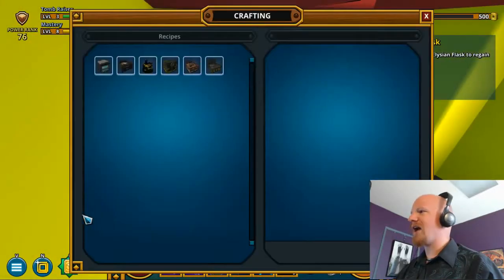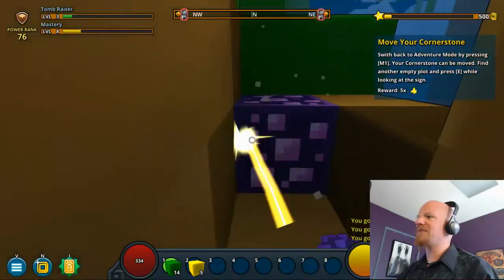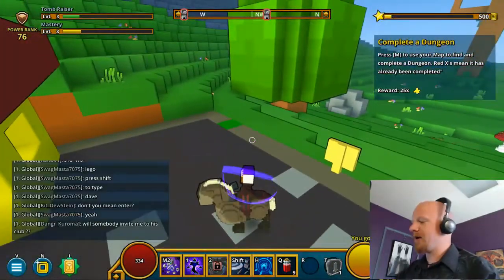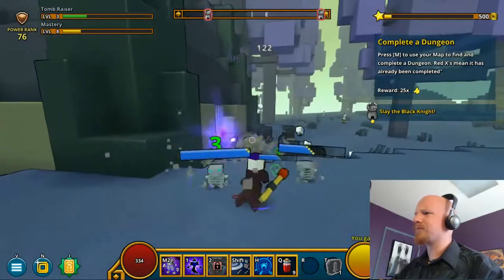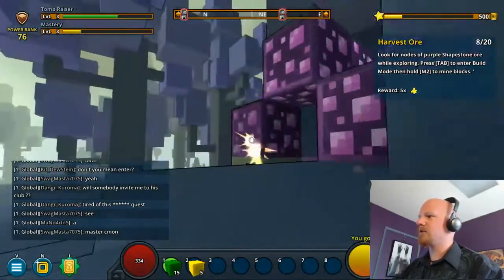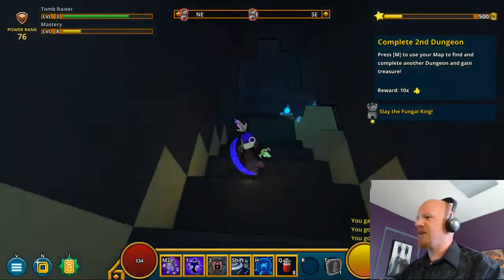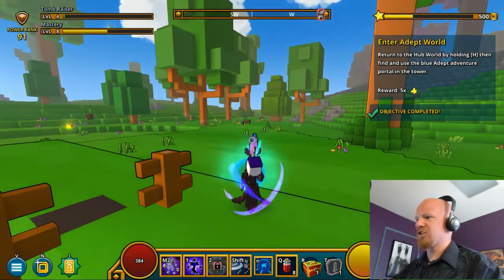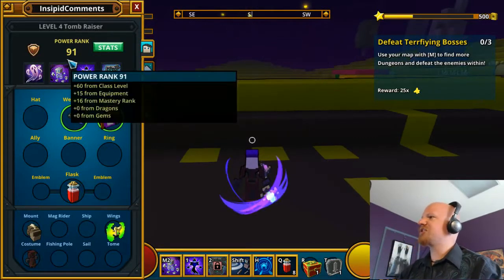Trove Part 02 DUNGEONS!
My characters are over 2000 PR!  I have learned SO MUCH!  Please forgive past me for being a goof!

Not a fan of the ads? Neither are we.
As ever and always, tell us what you think with the Like Button and comment section!